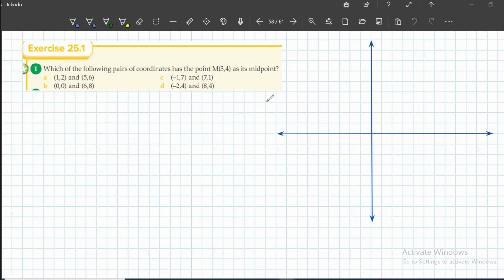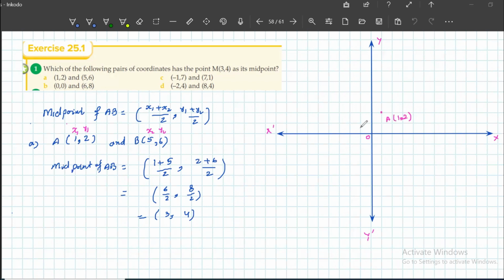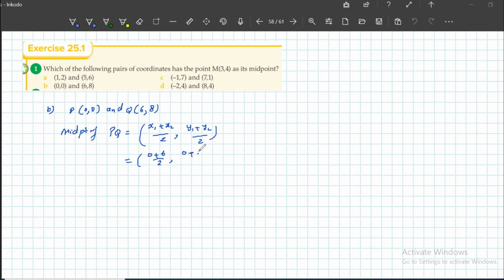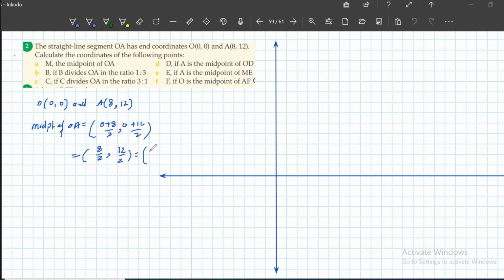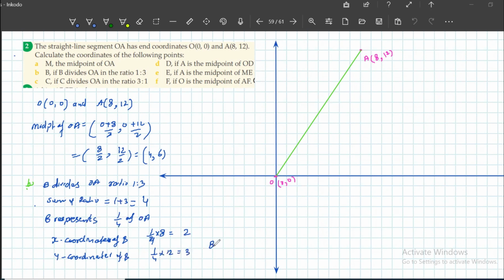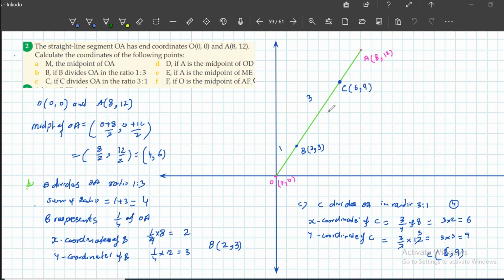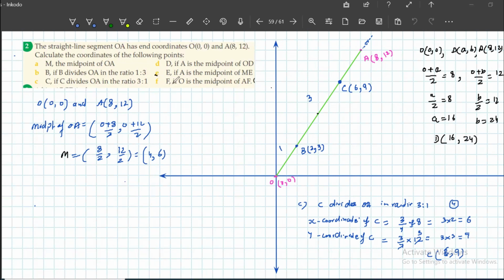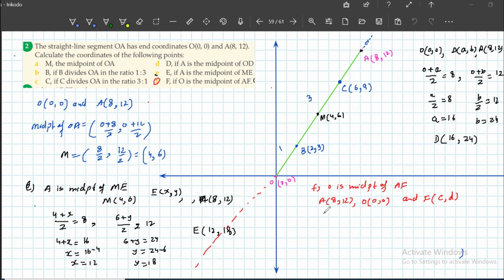Coordinate and Line Segment Part 1